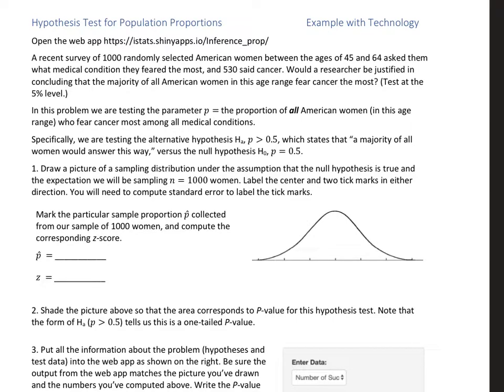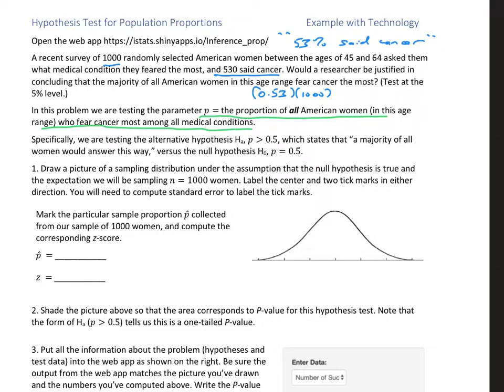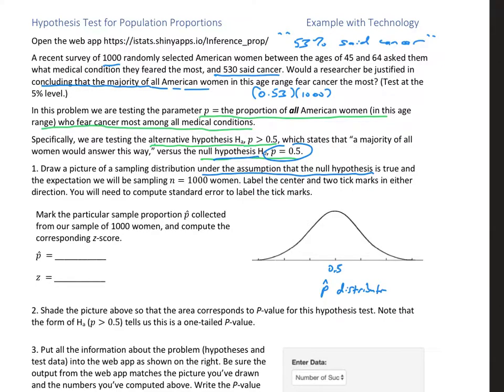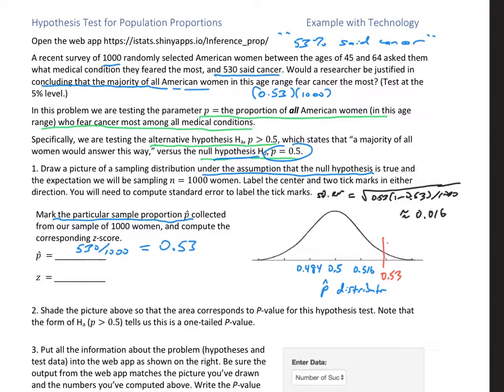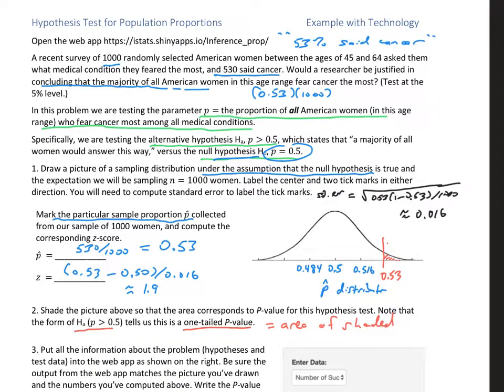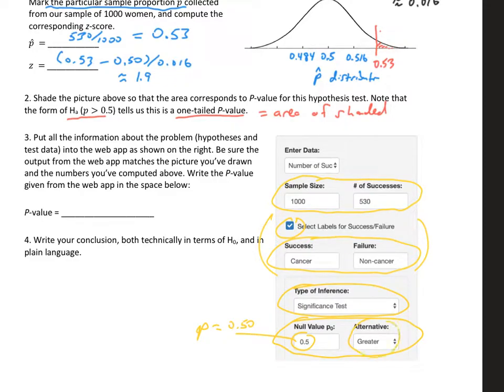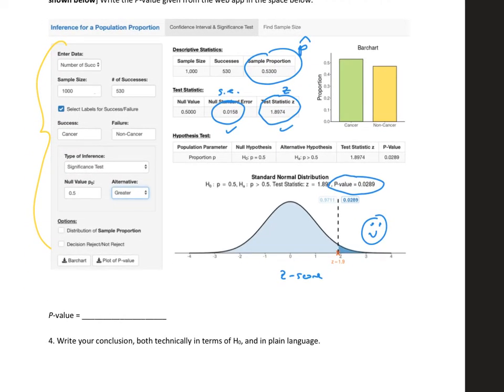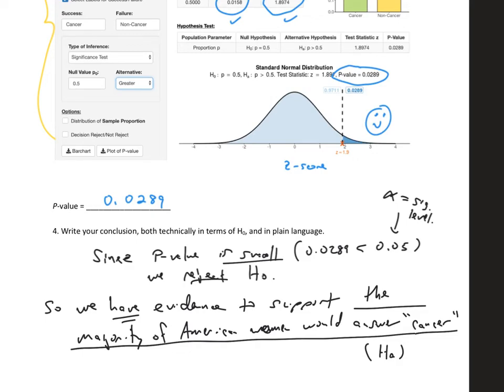Hypothesis Testing for a Single Population Proportion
An example using web app technology from the textbook